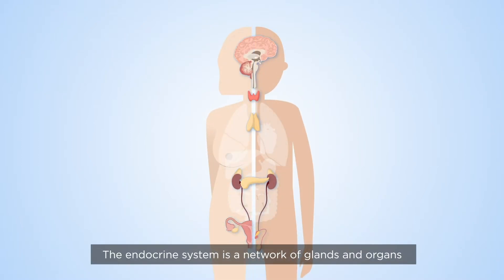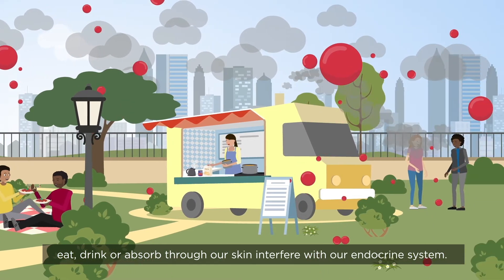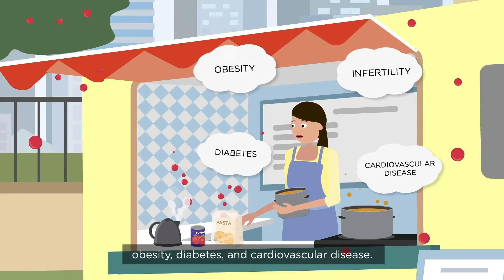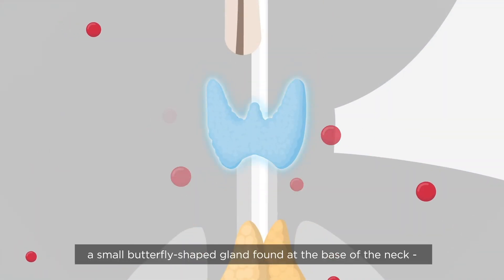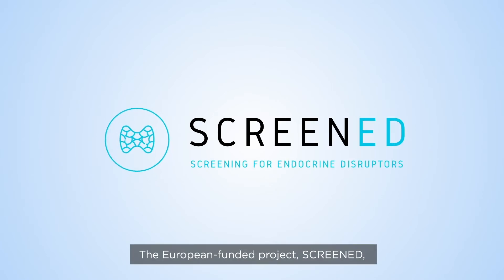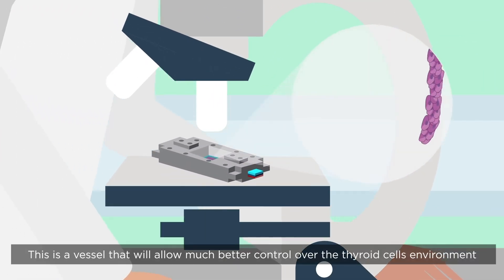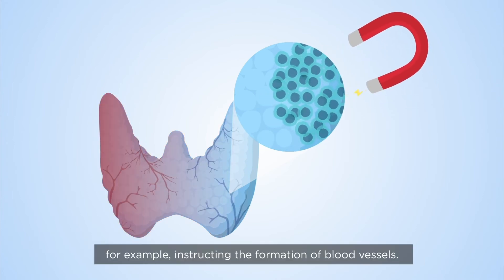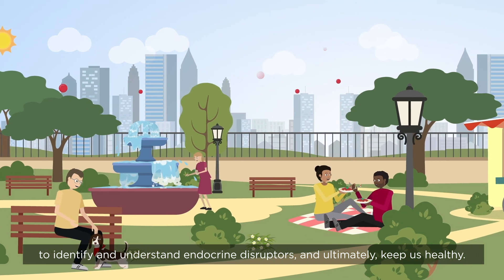SCREENED project - introduction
SCREENED is an EU-funded project that aims to develop 3D cell-based in vitro tests to better characterize the effects of endocrine disruptors on thyroid gland function. This method will overcome the limitations of existing tests, being more sensitive at low doses of exposure to chemicals, and enabling the prediction of their toxicity on human health in a sex-specific manner.